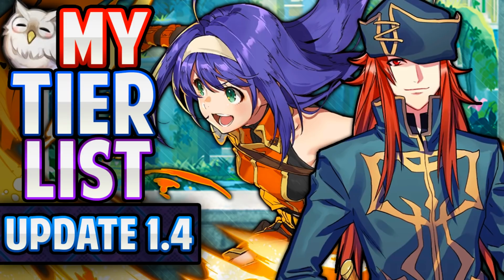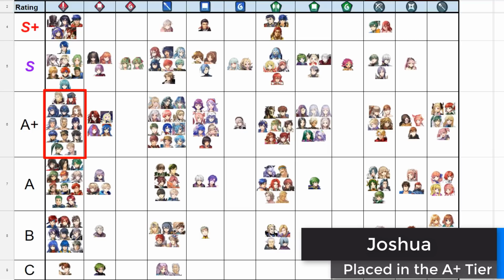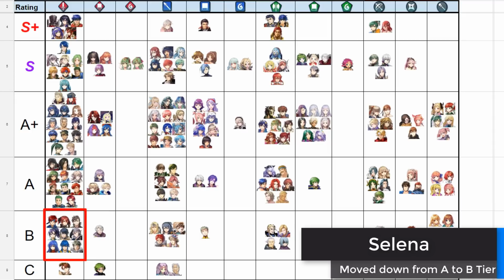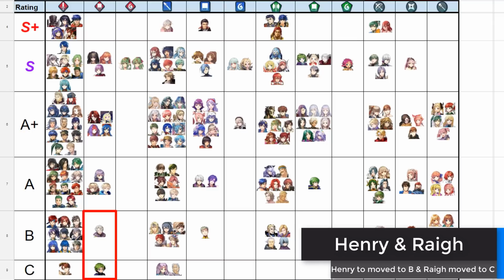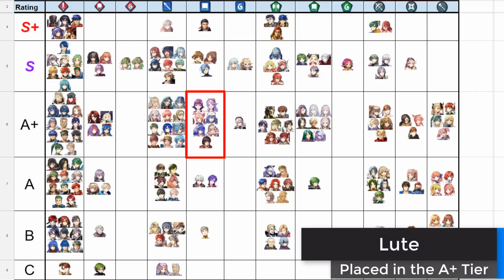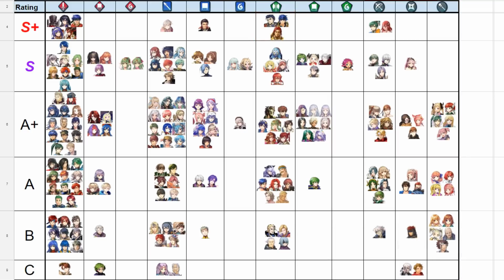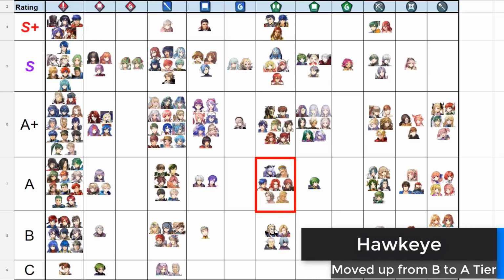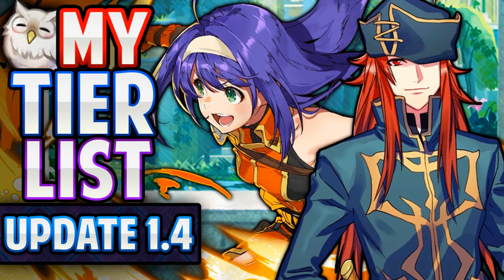Fire Emblem Heroes - MY TIER LIST Update 1.4 [Farfetched Heroes Banner Update]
In this video, I go over the update 1.4 on MY Tier List after the Farfetched Heroes Banner which introduced Dorcas,Mia & Lute in Fire Emblem Heroes. I also talk about the changes I have made to my tier list. Timestamps:-

*New Heroes*

Mia - 0:40
Joshua - 01:39
Lute - 04:50
Dorcas - 6:00

Other Changes -

Seth - 02:20
Selena - 02:38
Hinata - 03:10
Henry & Raigh - 03:41
Gwendolyn - 04:28
Olwen - 05:44
Sheena - 06:37
Hawkeye - 07:08
Summer Frederick & Saizo - 07:32
Jaffar - 08:07
Jakob & Matthew - 08:40